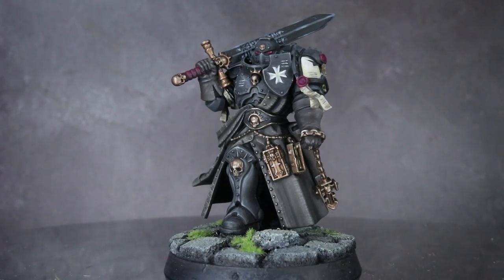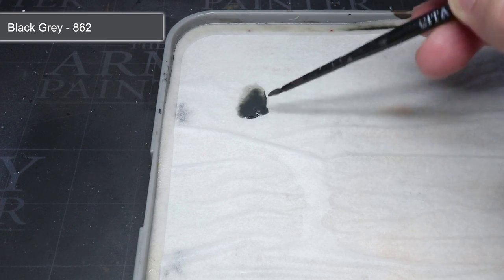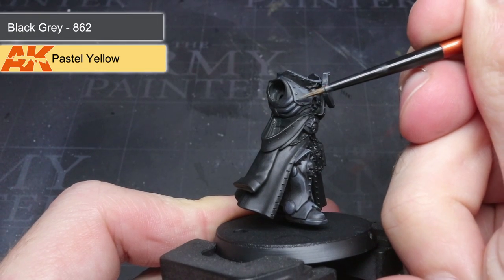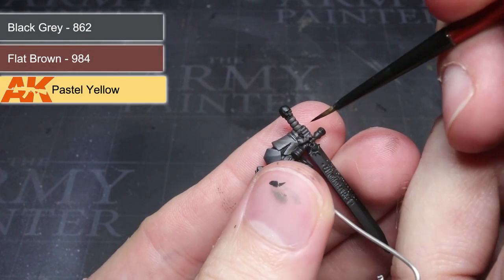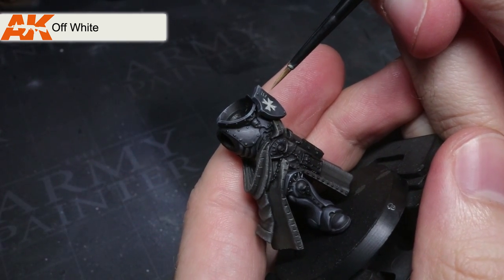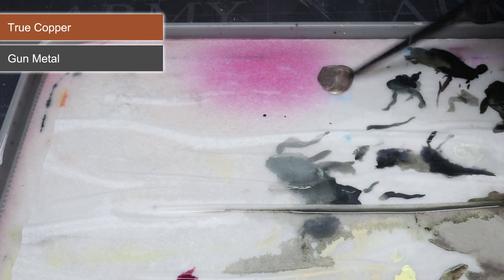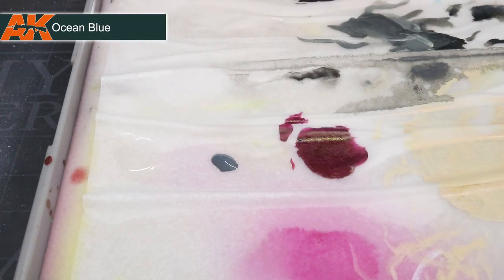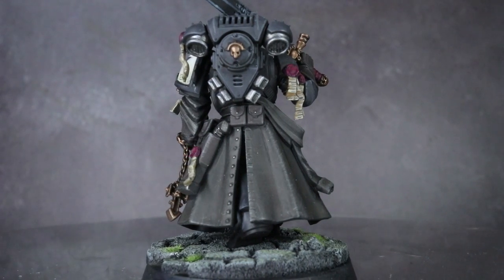How To Paint Black Templars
In this tutorial I show you how to paint Black Templars using my Emperors Champion converison. The guide for which can be found

Conversion Equipment:
Plastic Magic Glue
Equipment Used -

Paints Used:
Vallejo Black Grey
AK Pastel Yellow
Vallejo Chocolate Brown
Vallejo Flat Brown
AK Vampric Flesh
AK Off White
Vallejo US Field Drab
AK Dirty Red
Army Painter Gun Metal
Army Painter True Copper
Army Painter Shining Silver
Agrax Earthshade
AK Ocean Blue